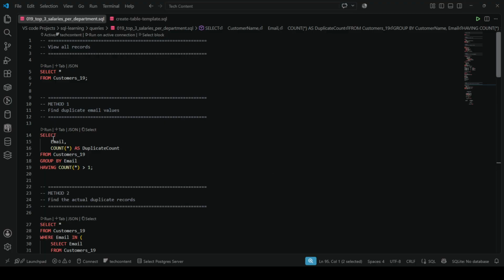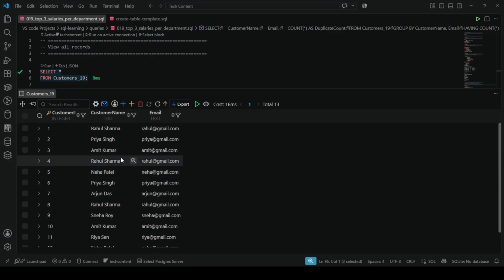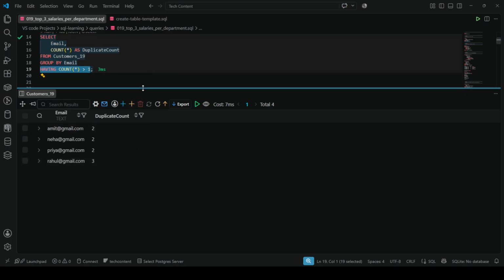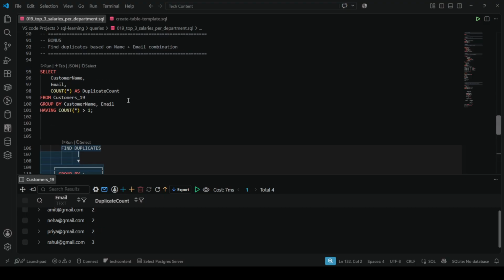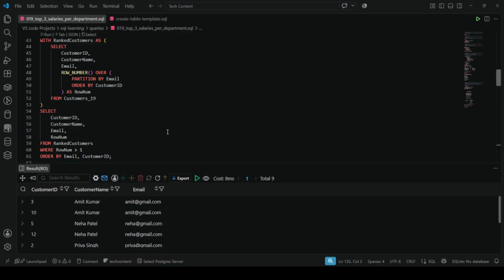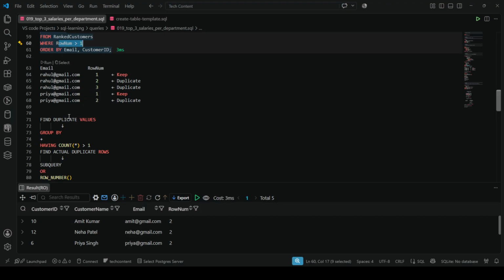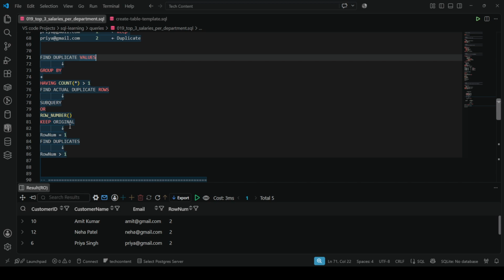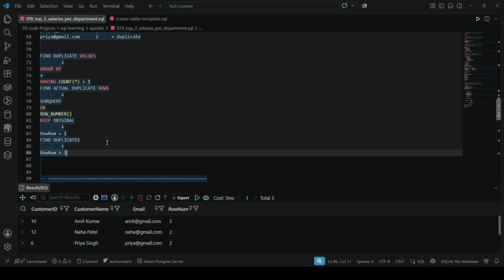📘 Episode 19: Duplicate Records in SQL | 3 Ways to Solve It | SQL Interview Question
FIND DUPLICATE RECORDS IN SQL | 3 WAYS TO SOLVE IT

Your production database contains duplicate customer records.

How would you find them?

In this episode, we solve one of the most common SQL interview problems using THREE different approaches:

✅ Subquery
✅ ROW_NUMBER()
✅ PARTITION BY
✅ COUNT()
✅ Finding duplicate values
✅ Finding actual duplicate rows
✅ Understanding what defines a duplicate

💡 METHOD 1 — GROUP BY + HAVING

Use GROUP BY and HAVING when you want to identify duplicated values.

💡 METHOD 2 — SUBQUERY

Use a subquery when you want to find the duplicate values first and then retrieve the actual records.

💡 METHOD 3 — ROW_NUMBER()

ROW_NUMBER() can identify exactly which rows are duplicates.

🎯 INTERVIEW TIP

Before finding duplicates, always clarify:

"What defines a duplicate?"

Is it:

• Customer Name?
• Name + Email?
• All columns?

The correct query depends on the business rule.

🎯 EPISODE 19 CHALLENGE

Using Customers_19:

Find customers having the same:

CustomerName + Email

more than once.

Return:

• CustomerName
• Number of Occurrences

BONUS:

Return the actual duplicate records.

SUBQUERY?

ROW_NUMBER()?

Pause the video and solve it yourself before checking the pinned comment!

🔥 NEXT EPISODE

We found the duplicate records...

But how do we DELETE them safely?

Episode 20 will cover:

DELETE DUPLICATE RECORDS SAFELY IN SQL

📘 SQL Interview Lab
Learn SQL one concept at a time.